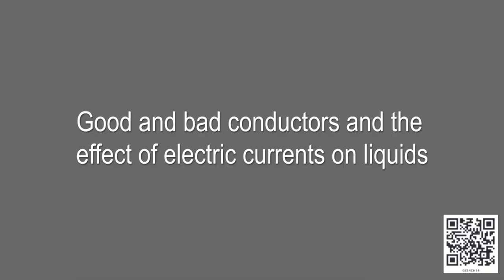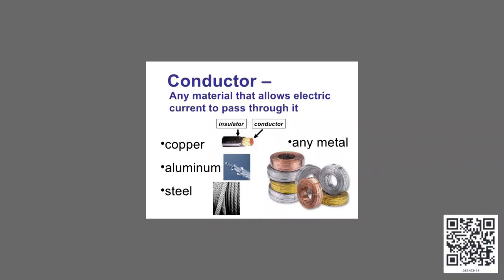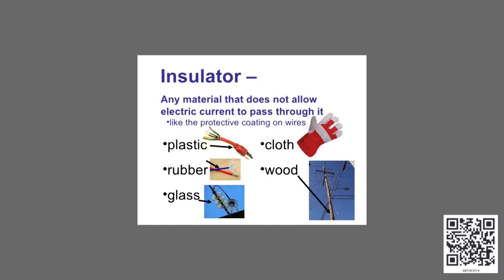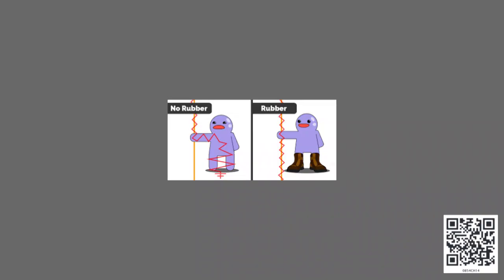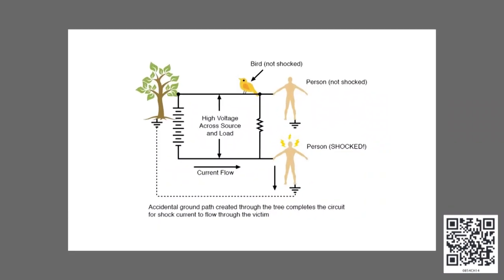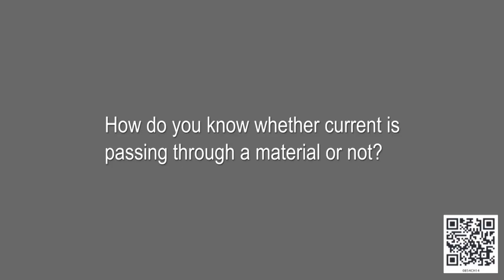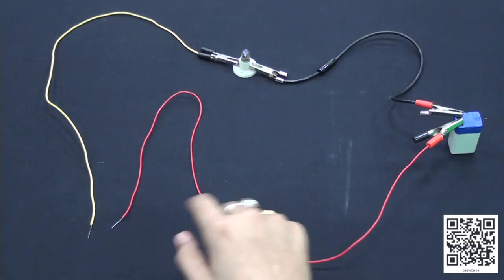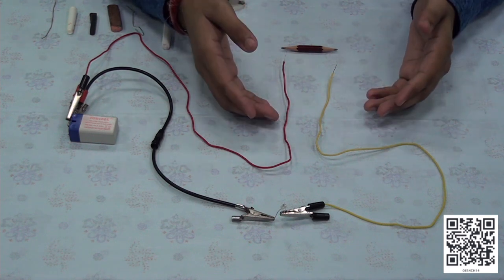Class 8 Chapter-14: chemical effect of electric current part 1